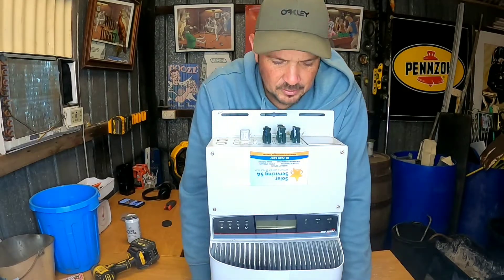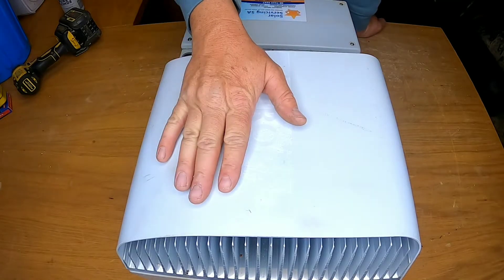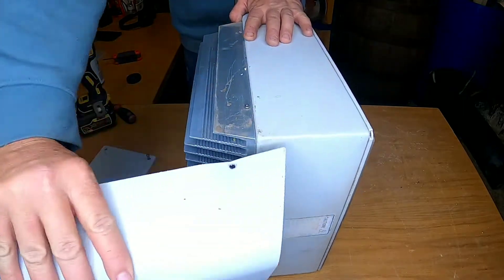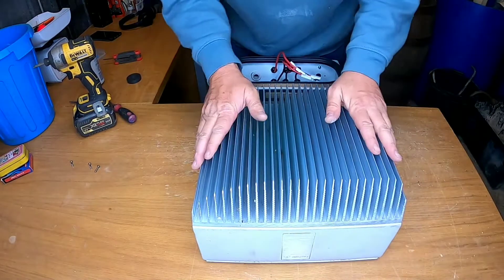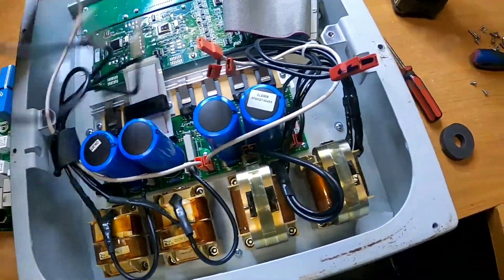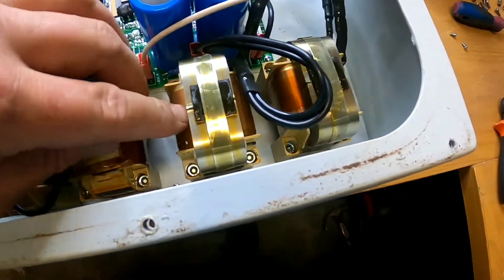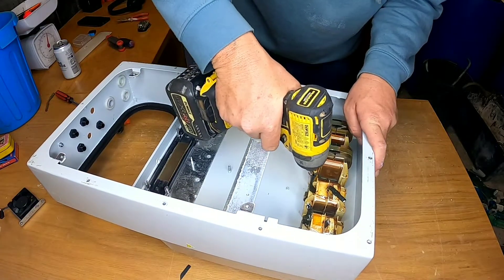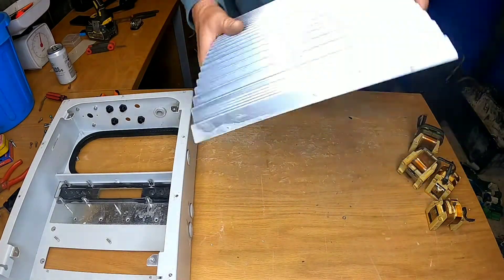My First Time Scrapping a Solar Inverter. What's Inside?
scrapping a Solar Inverter for aluminum copper and circuit boards